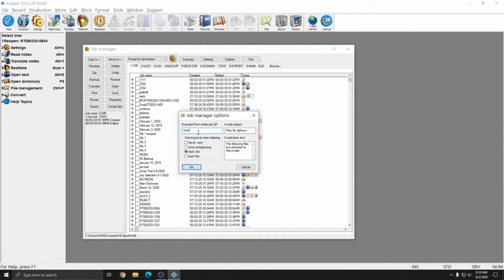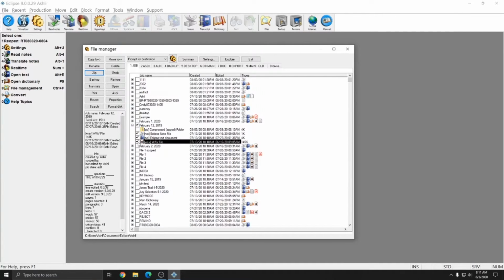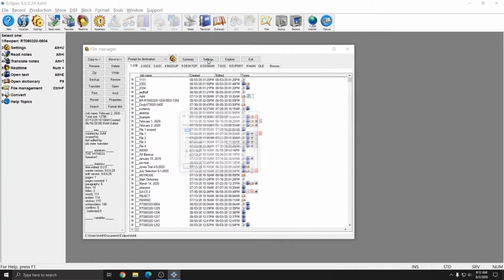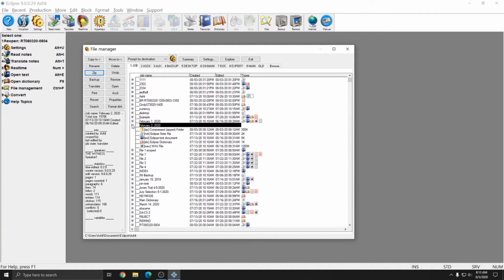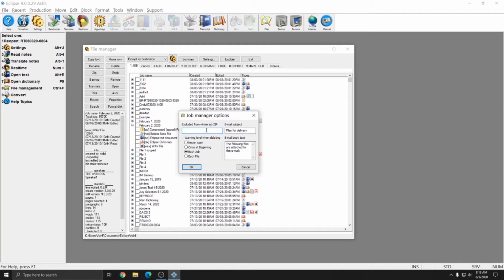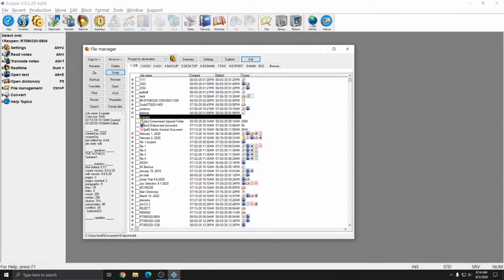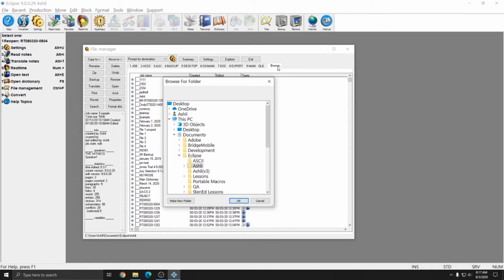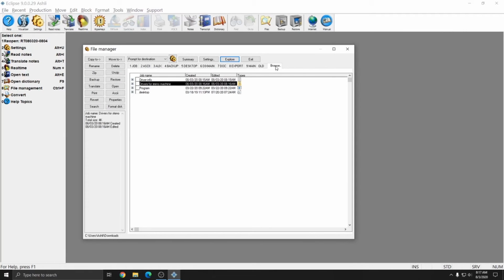File Manager Functions: Zip & Unzip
Zip and unzip files for storage or simplified multi-file sharing with these easy to use tools built into Eclipse by Advantage Software.

Zip files to quickly send multiple files at once via email, Dropbox, Google Drive, and any other file sharing service.

Unzip any file that a videographer, attorney, or clerk may have provided and easily access and manage the contents using File Manager tools in Eclipse.

for more information about Eclipse or Advantage Software's other great products.